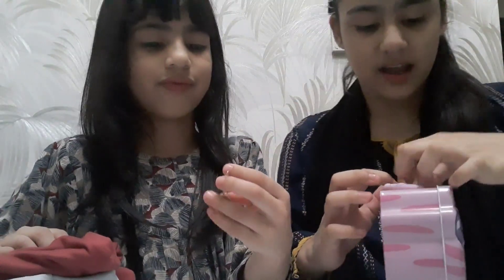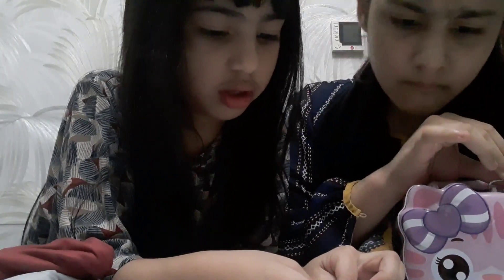Unboxing Early Christmas Gift!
Musician: @iksonmusic